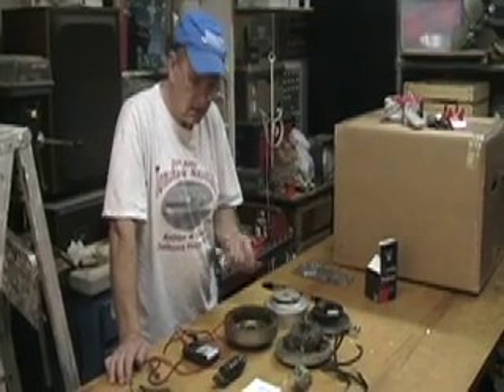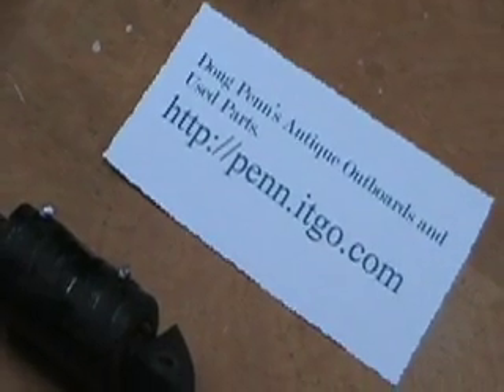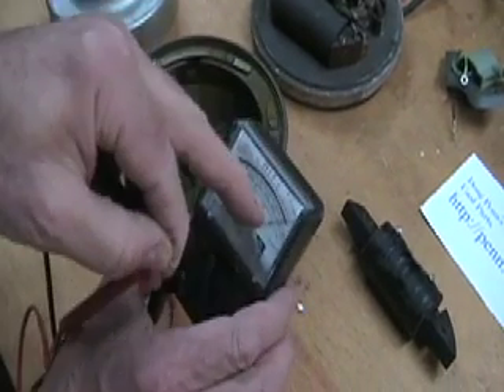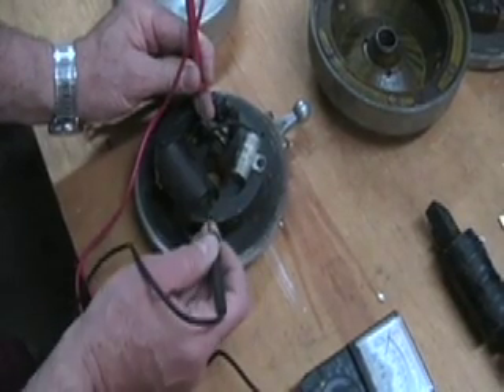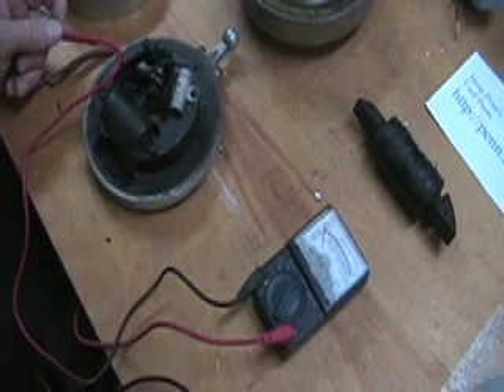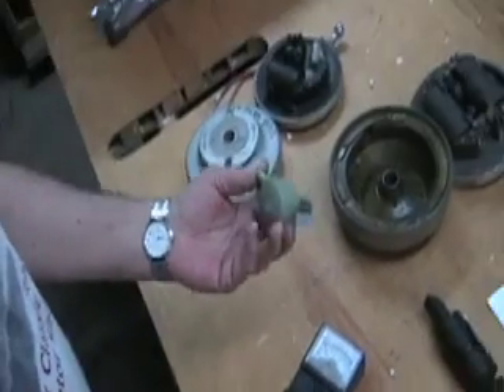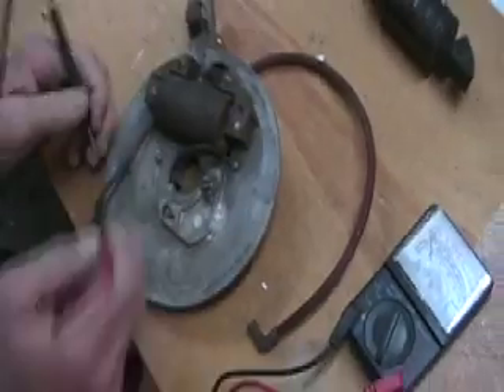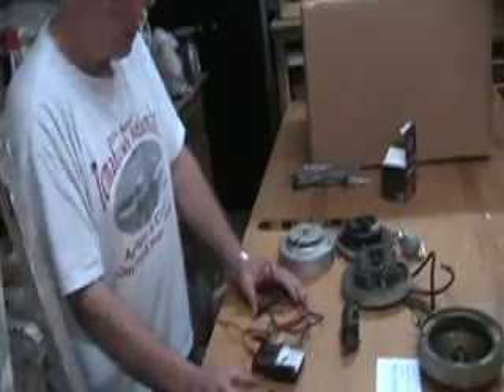How to test a coil in an antique outboard engine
This instructional video narrated by Doug Penn tells how you can use a meter to test the windings in a typical coil of a vintage outboard motor.